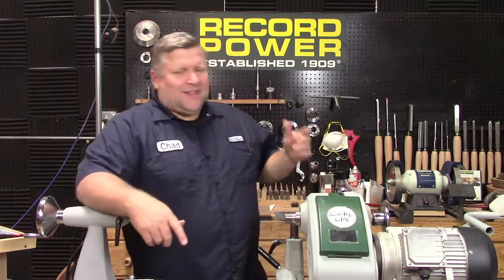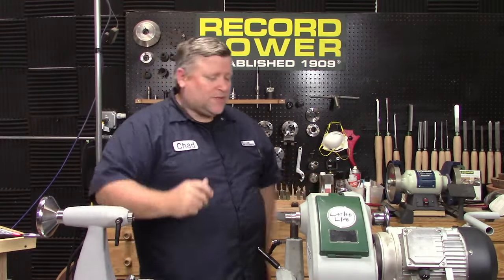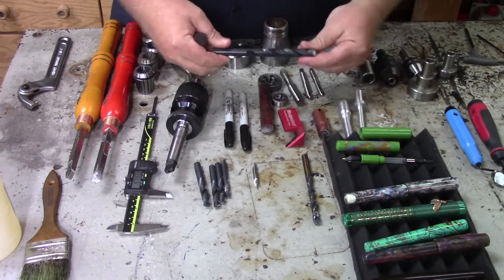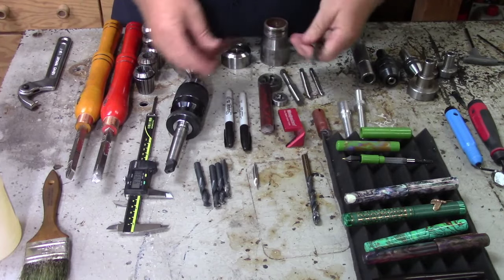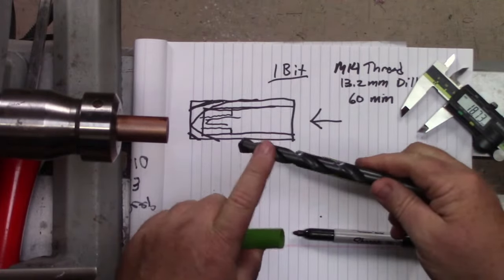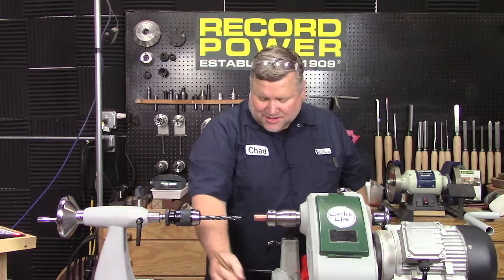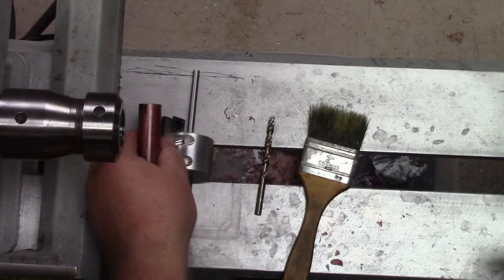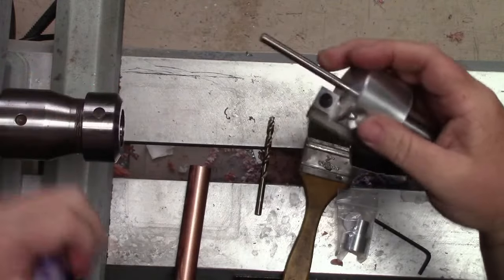Custom/Bespoke Pen Making - Threading the Cap and Body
In this second installment of custom/kitless pen making Chad is going to start making the cap and body of the pen.

Here are some of the specs mentioned in the video:
Cap:
13.2mm drill bit (33/64 pen drill bit on our site)
Drilled to 60mm deep and tapped with M14 thread

Body:
9mm drill bit
Drilled to 73mm
M10x1 tap for the section, and triple start M14 die for the threads on the tenon